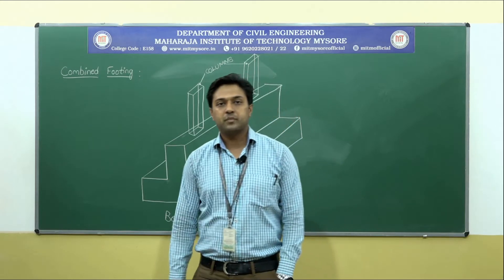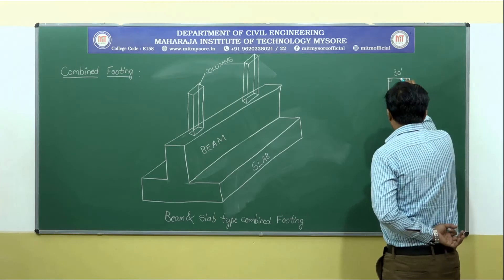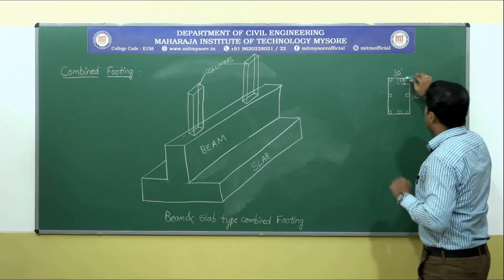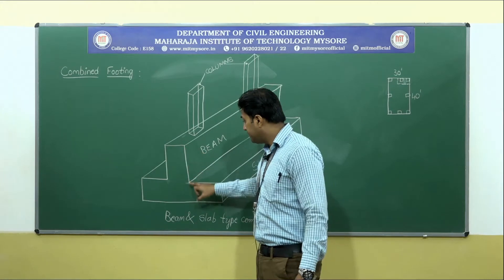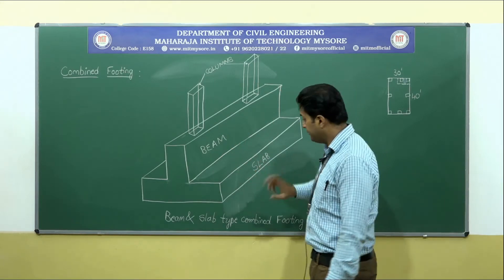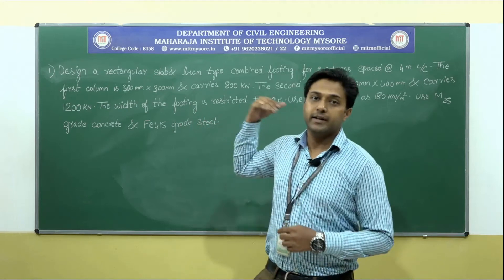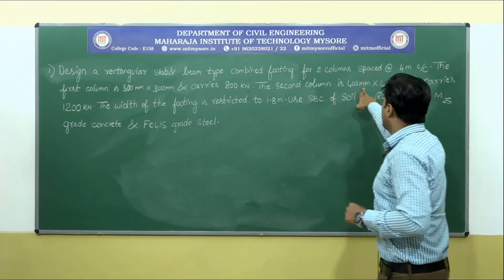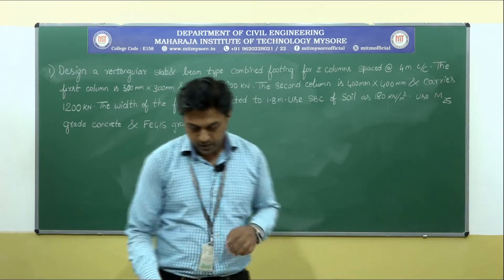DESIGN OF BEAM AND SLAB TYPE COMBINED FOOTING/DRSS/17CV72/CLASS 09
MITM/CIVIL/7TH/DRSS/M1/CLASS 09